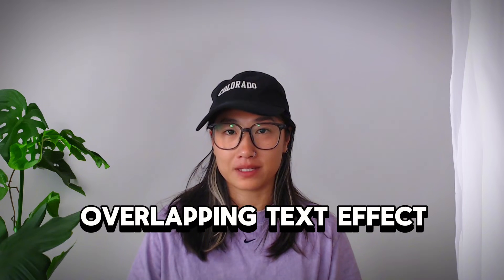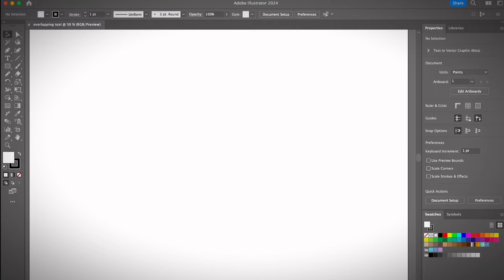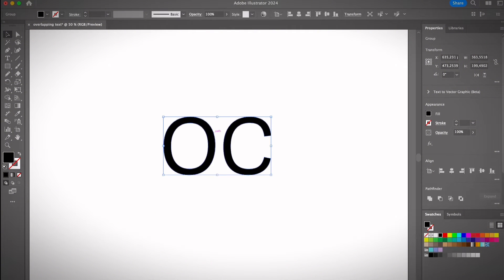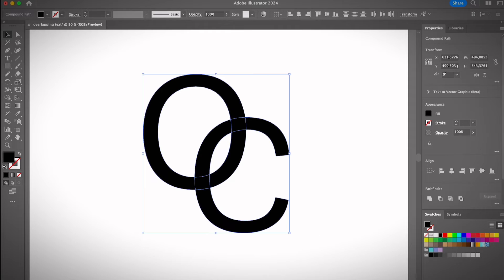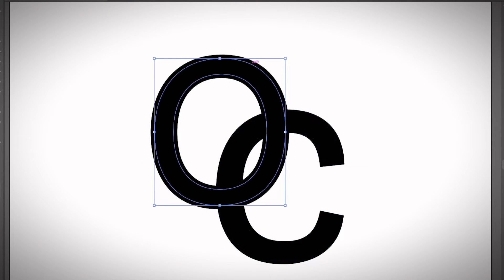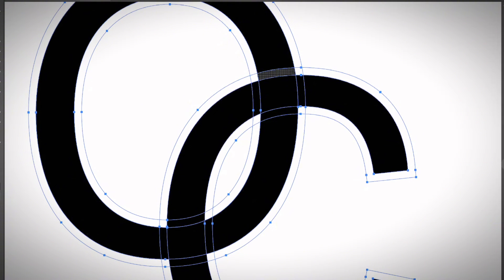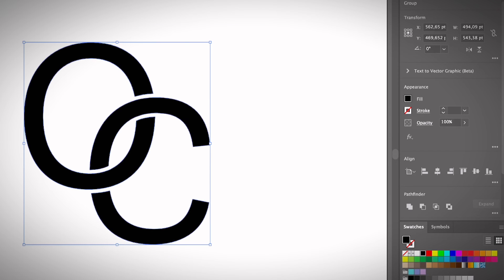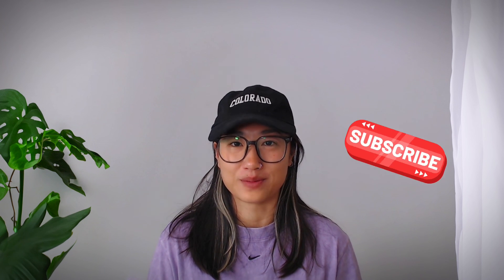How to Create Overlapping Text Effect in Adobe Illustrator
In this video, I'm going to show you how to overlap letters in Adobe Illustrator.

🟠 The steps are:

1. Create a text outline
2. Add an offset path
3. Use the Shape Builder Tool to delete the overlapping areas

Originally, it's a bit complicated, but I tried my best to simplify the steps for you.

⏰ Timestamps:

0:00 Intro
1:06 Create Text Outline
2:50 Add an Offset Path
4:11 Use the Shape Builder Tool
5:40 Finishing Up

Want to learn more about using simplify steps to create a design in Illustrator?